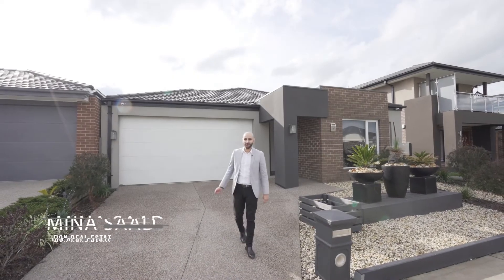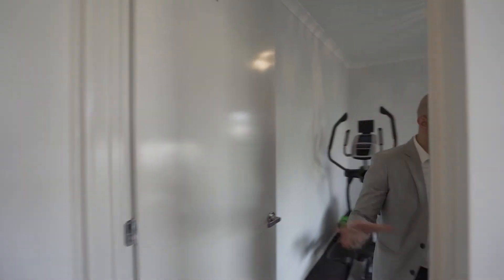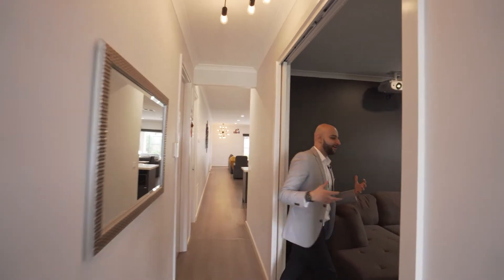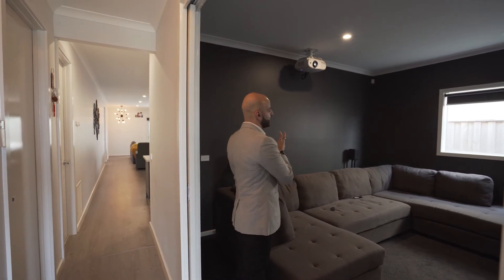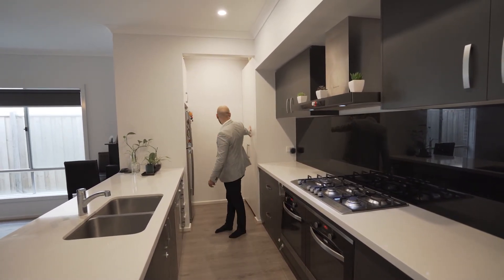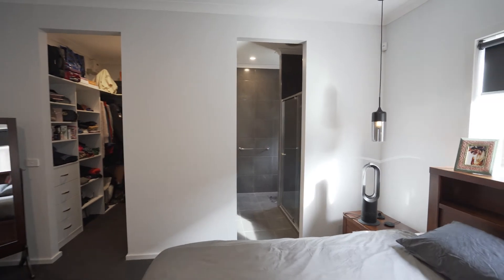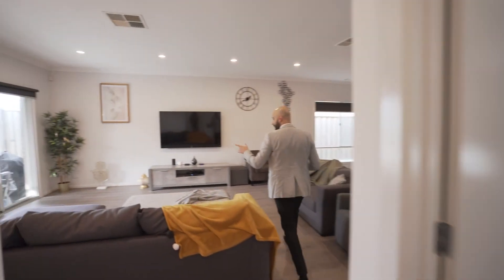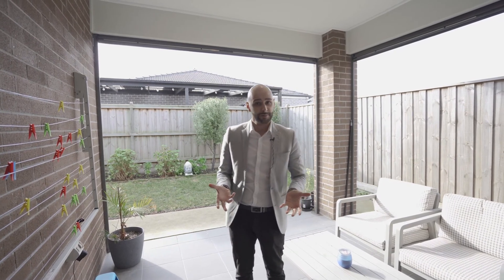15 Moorgate Rd, Clyde North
full property Walkthrough